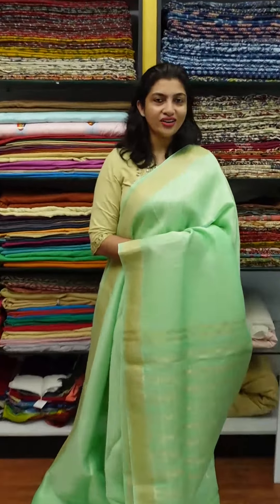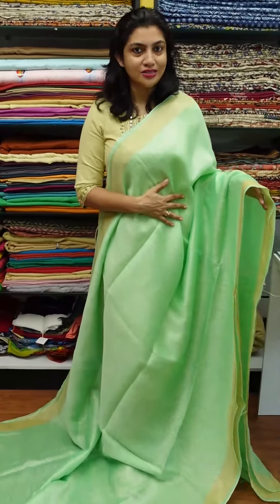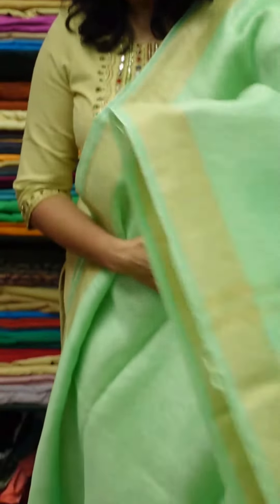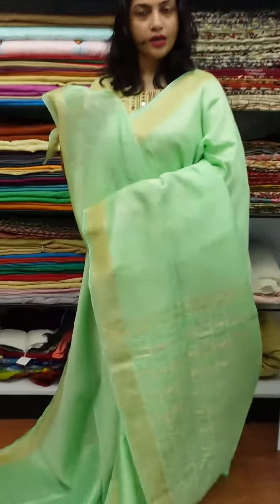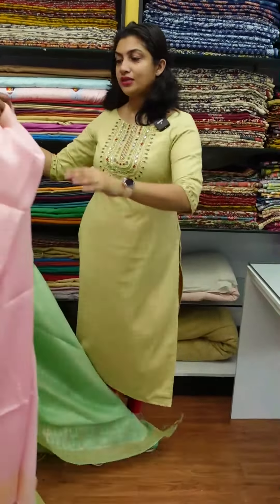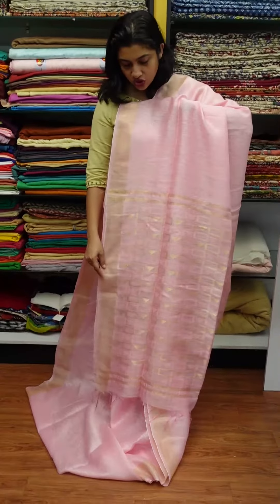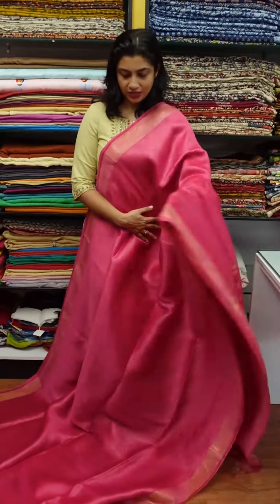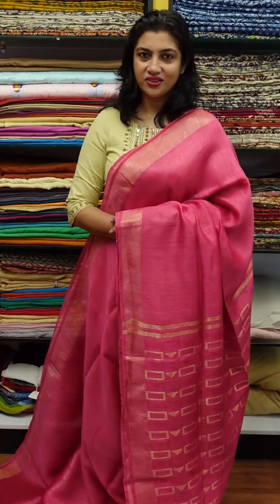Bhagalpuri linen silk finish sarees